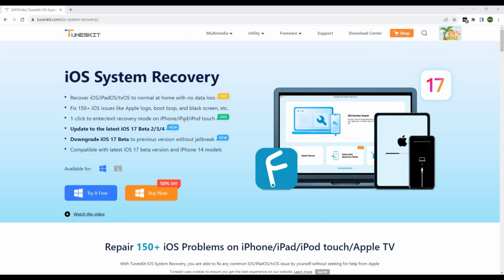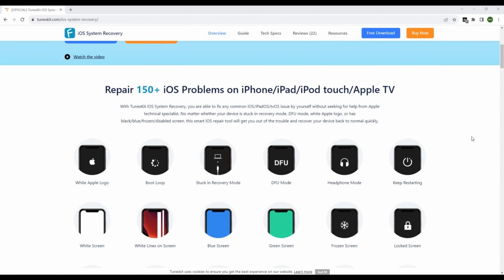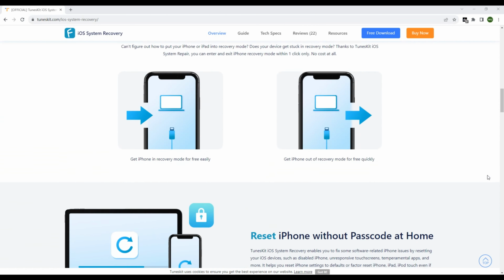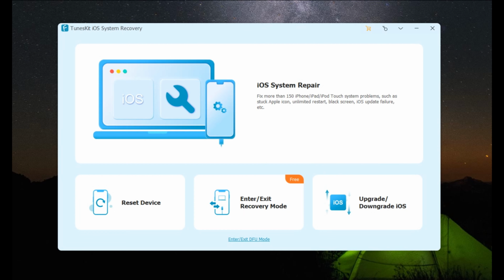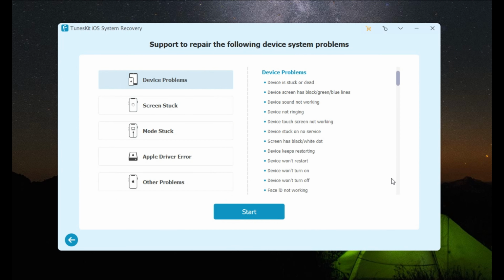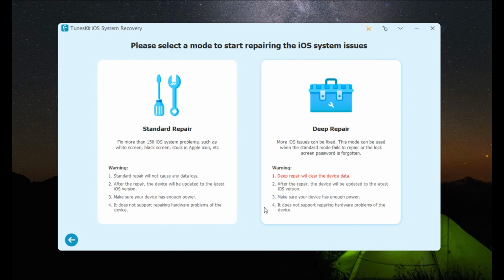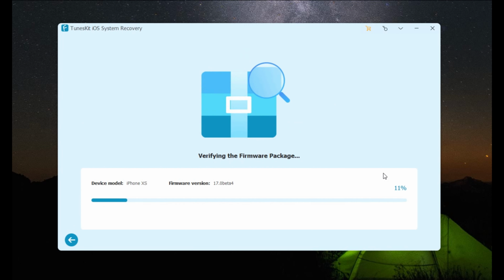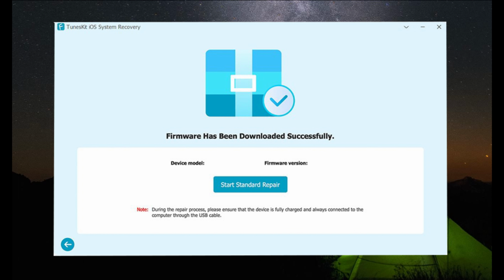How to Fix iOS 17 Beta Bugs Without Data Loss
To fix the iPhone 15 overheating issue, please read this article